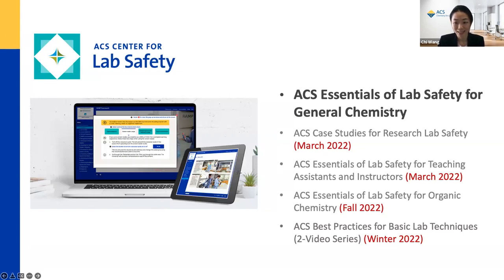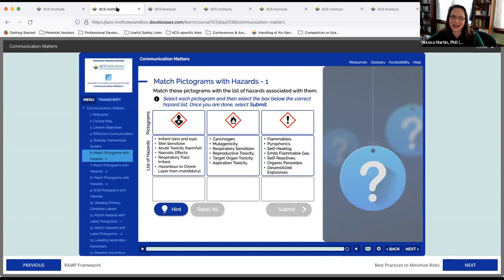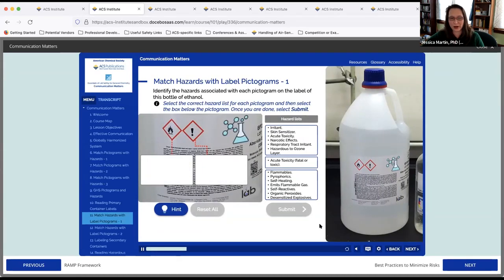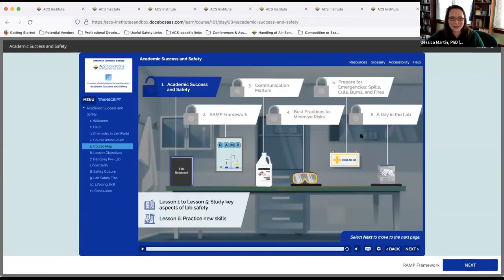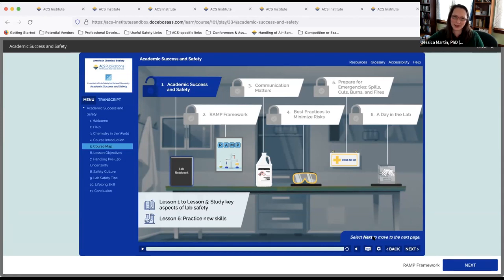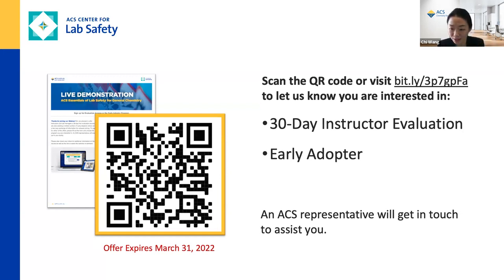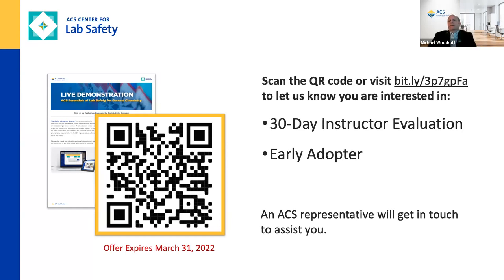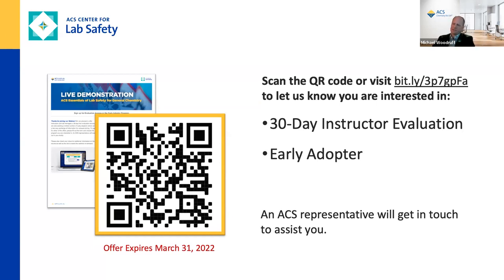Full Course Demonstration of ACS Essentials of Lab Safety for General Chemistry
A full introduction to the course ACS Essentials of Lab Safety for General Chemistry.

Produced by Chi Wang.

Aired February 23, 2022.